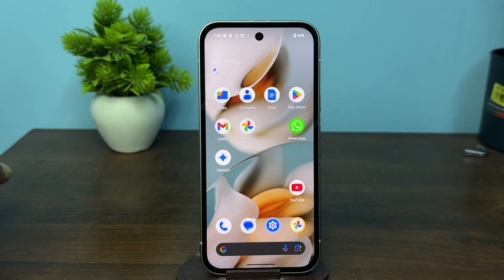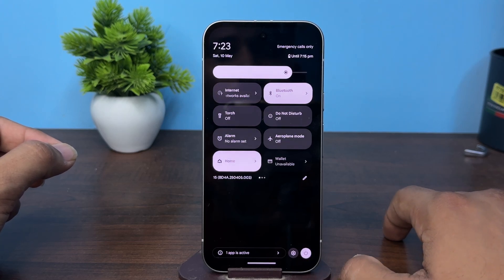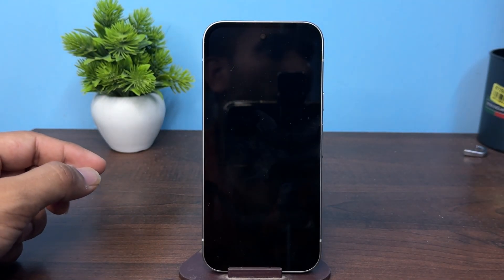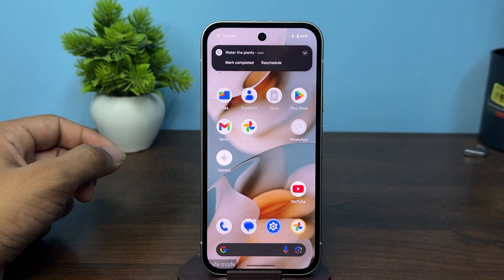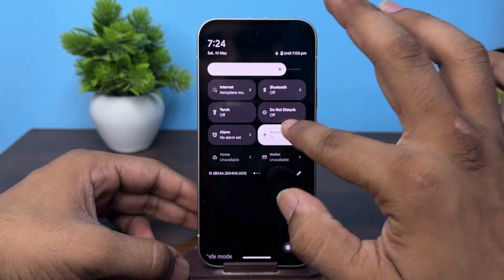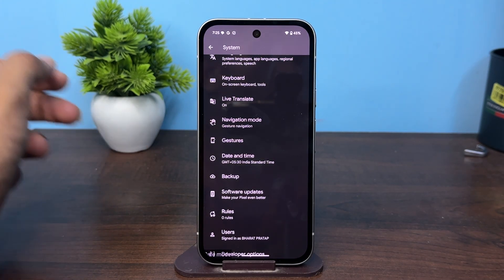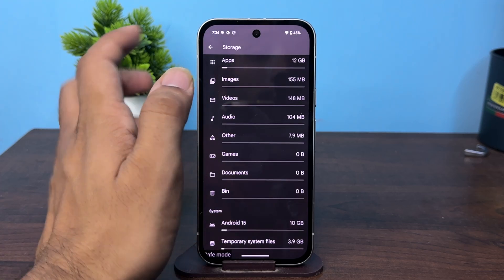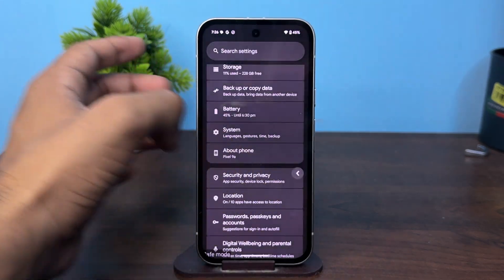How To Fix Google Pixel Phone Power Button Not Working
Is your Google Pixel phone's power button not working? In this video, we provide a step-by-step guide to troubleshoot and resolve this common issue. From simple software fixes to more advanced hardware solutions, we cover everything you need to know to get your power button functioning again.